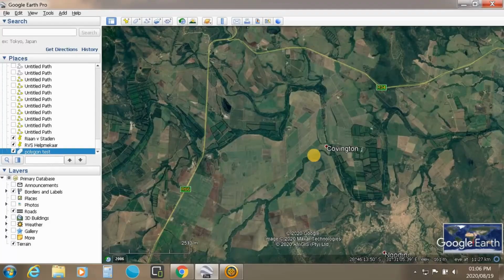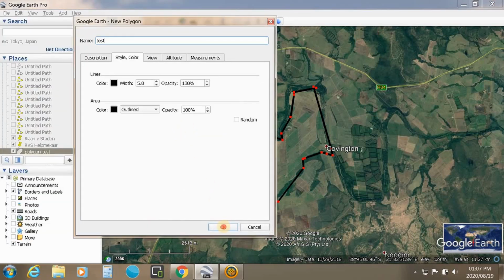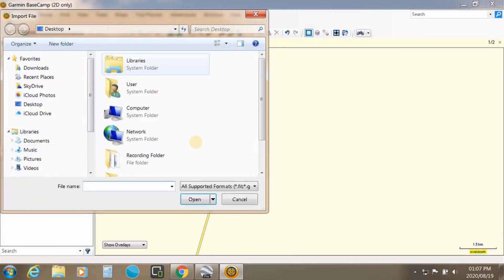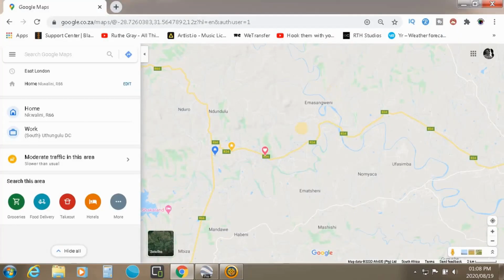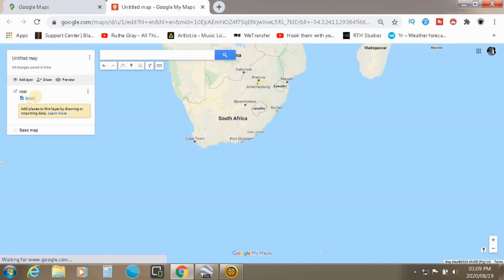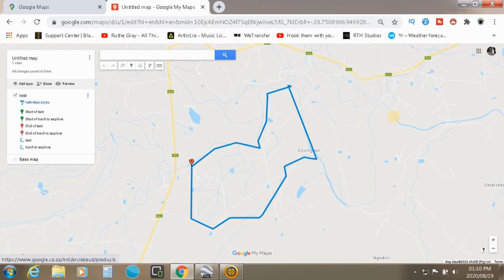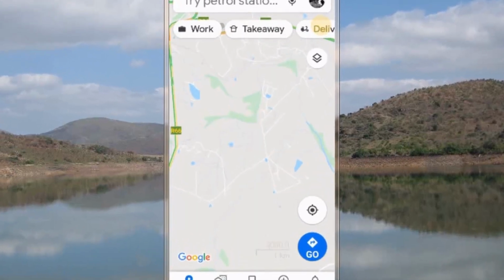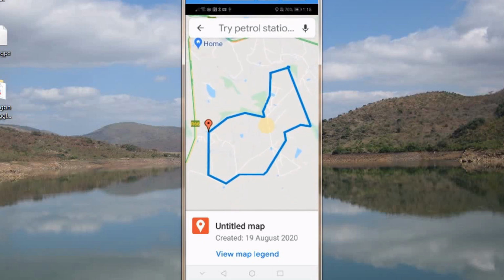Polygons not showing in android google maps / a work around..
Can't see your polygon layers in Android google maps - well.. I have created a work around that is straight forward, I trawled the internet for solutions or answers and came up with a few random reasons but I wasn't happy with the so-called solutions.

As I mention in the video you will need to download the free version of Garmin Basecamp or any other software that will convert the kml file to a gpx file.

Other than that you are good to go.